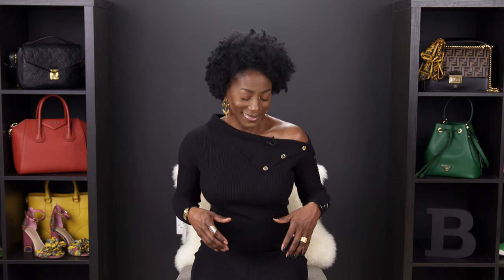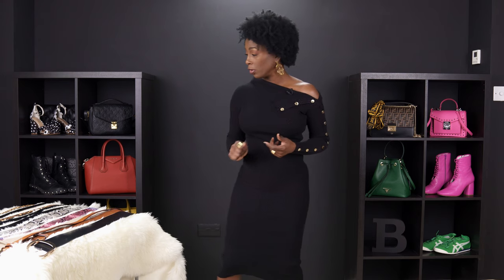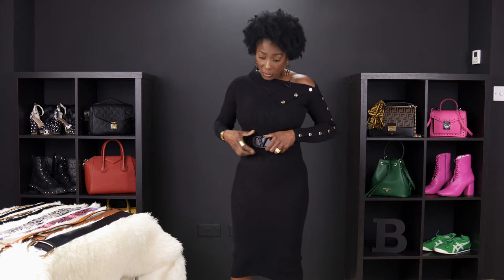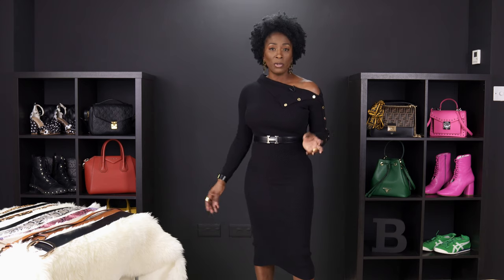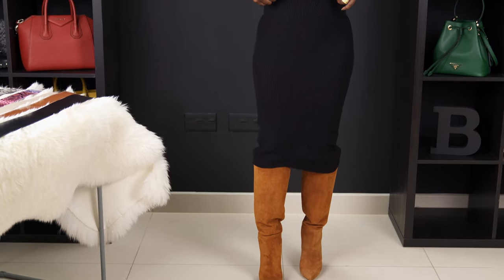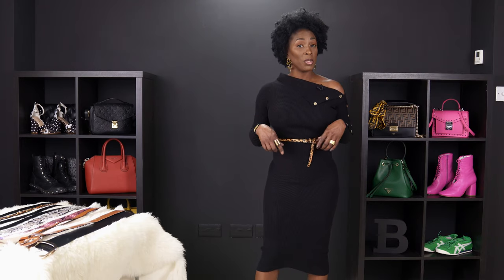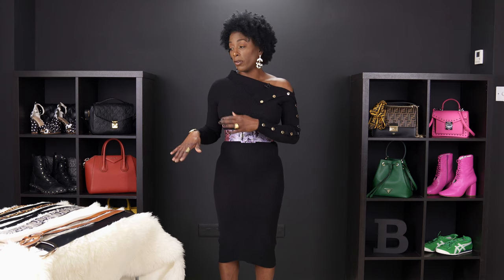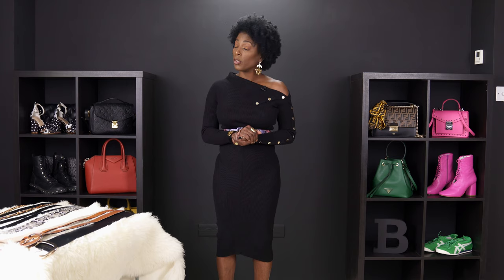Wardrobe Essentials | Belts | Women Over 40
Psalm 23

Hi family this is the second installment of my wardrobe essentials videos. This one is focused on belts. Belts add so much to an outfit. They can be that third layer, that pop of color, or that waist cincher. They can add texture or pattern, or just be used to hold up a great pair of pants. In this video I tried to show you my variety of belts and how they can impact a simple black dress.

That’s it family, I hope you enjoyed the video, and don't forget to…….

~Angela Mashelle~

Valentino Matte Black Belt
Tory Burch Matte Black Belt
VERY reasonably priced ($9.99) wide Matte Black Belt
Veronica Beard Wide Belt ON SALE for $59!!
Wide Belt for Curvy ladies
Wide Snake Print Belt
Cheetah Print Belt (on sale)
Leopard Print Chain Belt
Leopard Print for Curvy ladies

On my lips - Fenty Lip Bomb
Makeup - Tobaglo Estate Cocoa Edition Eyeshadow Palette
Foundation : Lancome
Highlight: Beauty Bakerie Coffee and Cocoa Palette

My Dimensions:
Height - 5 ’3 1//2 “
Shoes - 8.5
Pants - 4 - 6
Tops - Medium

Business Opportunities:
Video Gear:
Cameras:
Canon EOS M50 with 15-35mm kit lens

Sony a7RIII
Sony 24-70mm f2.8 G Master lens

Inspired by : What to Wear - Classic fashion for women “CLASSIC Outfit Combinations that always look TIMELESS “

Inspired by:Dressed for My Day with Kay Harms “Wearable Spring 2021 Fashion Trends || Women Over 50 “